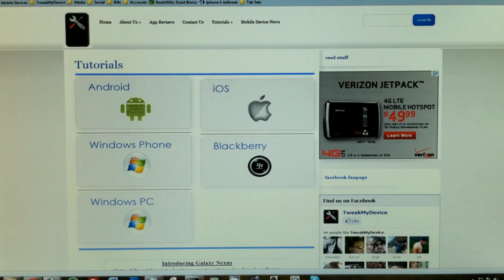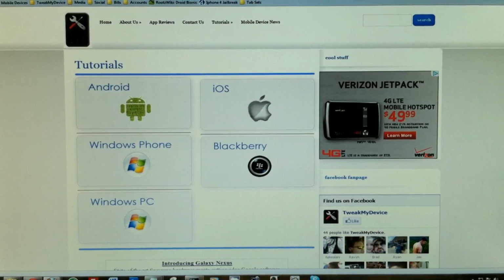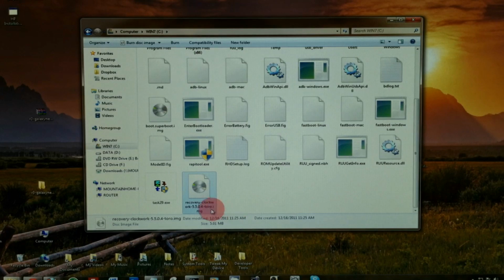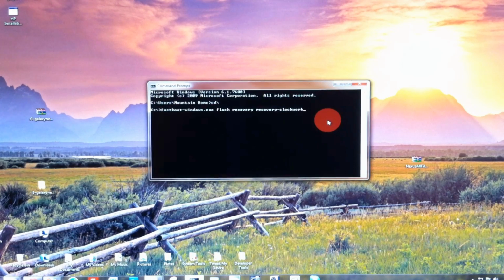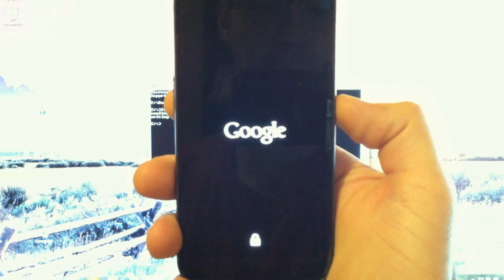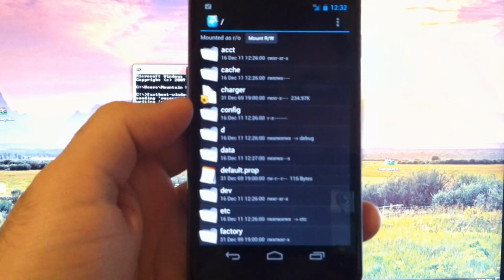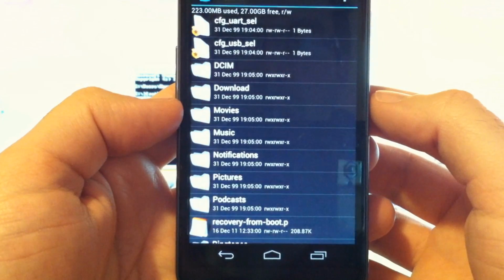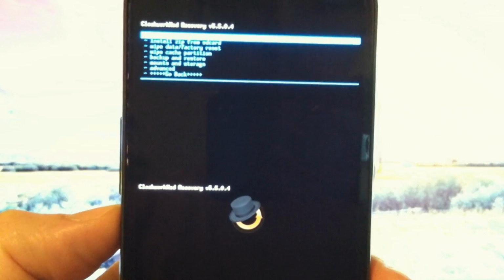[ADV] Install CWM Recovery Galaxy Nexus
Step 5 in our Galaxy Nexus Series: Install ClockworkMod Recovery to intercept the original Android Recovery thus allowing Nandroid Backups and installs of ROMs, Themes, Radios, Mods, and more.

--- REQUIRED

1. Bootloader-unlocked and Rooted Galaxy Nexus
2. ClockworkMod 5.5.0.4 for LTE (Thanks open1your1eyes0)

OR - 5.5.0.2 for GSM (Thanks mskip)

***You are ultimately responsible for what happens to your phone***